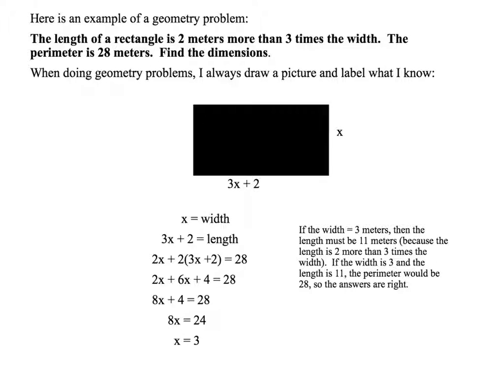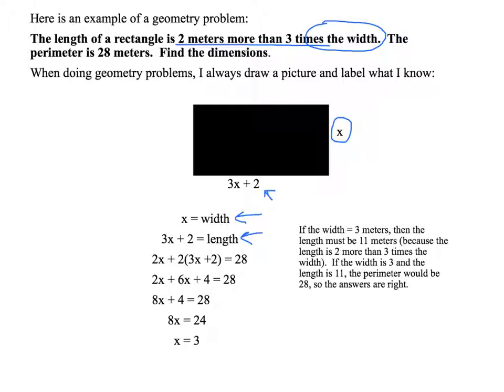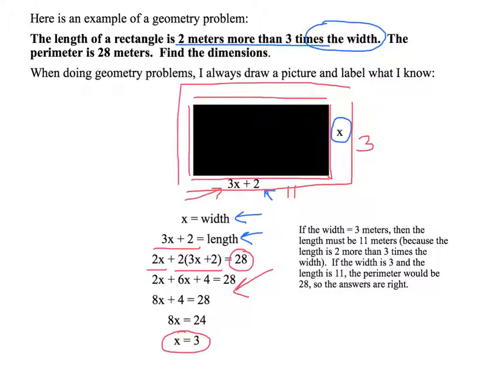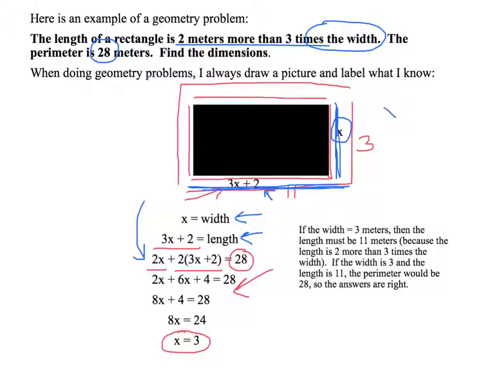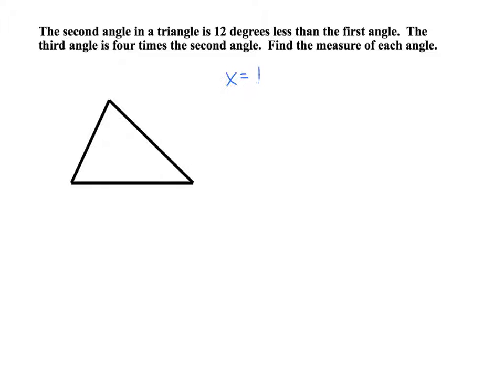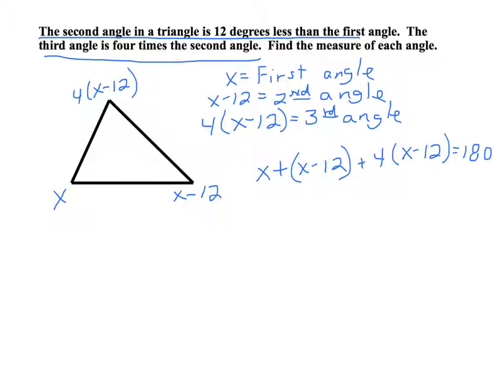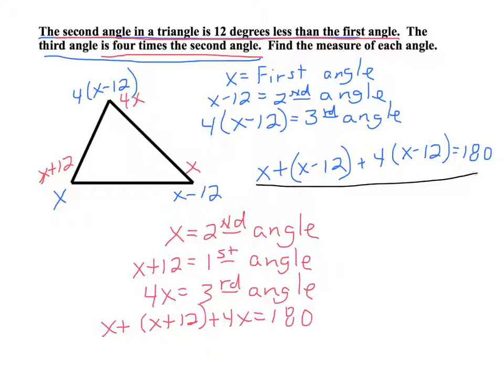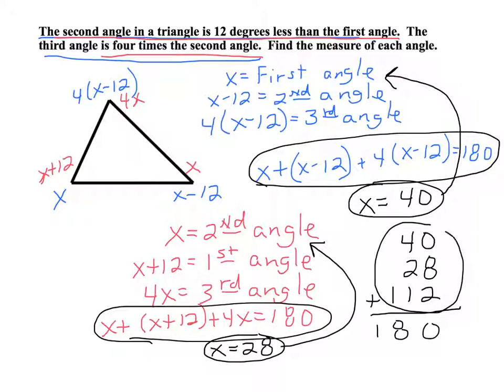Module 1 Word Problems Video 2